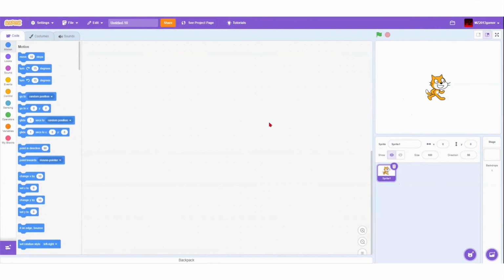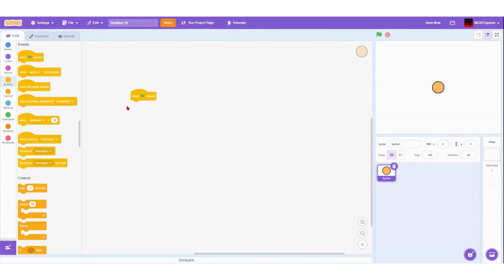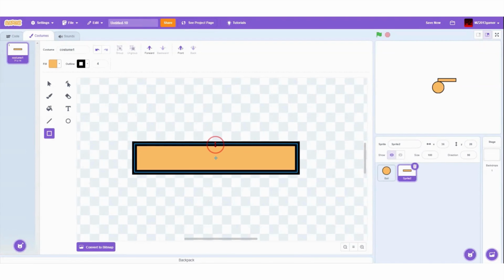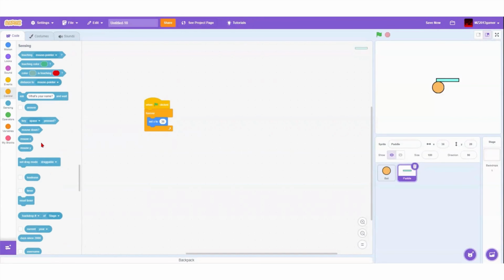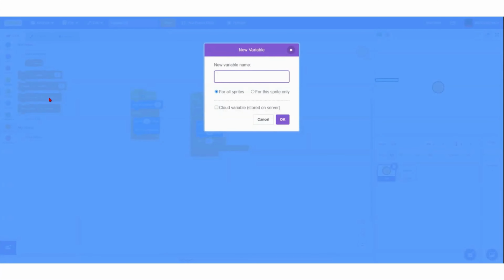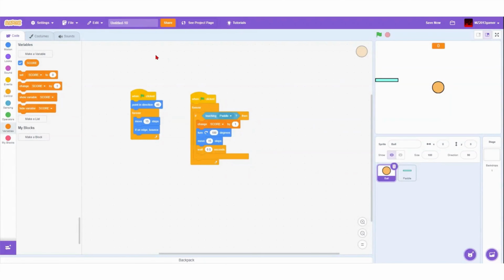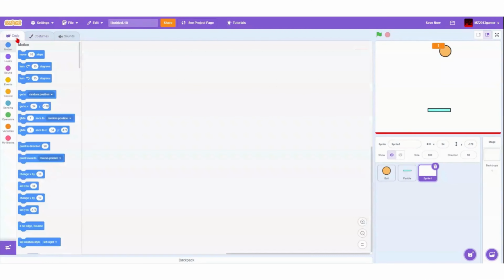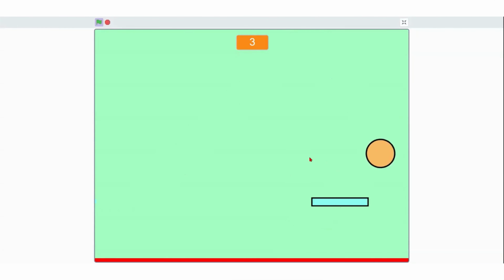How To Make A Pong Game In Scratch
Don't you sometimes play a pong game, don't you want to CREATE them this video will show you how.